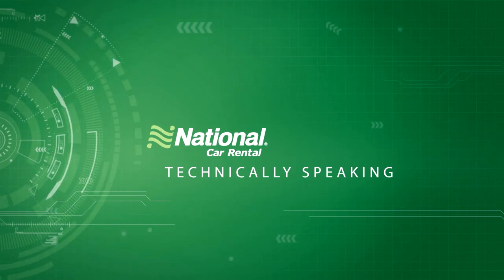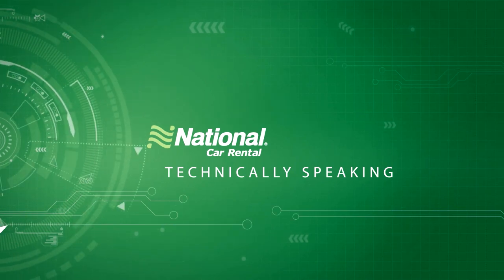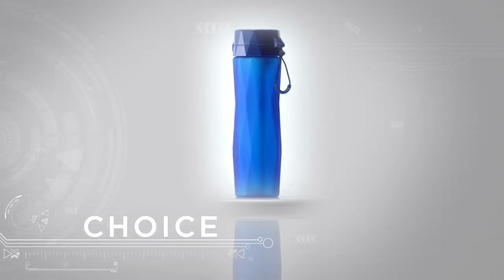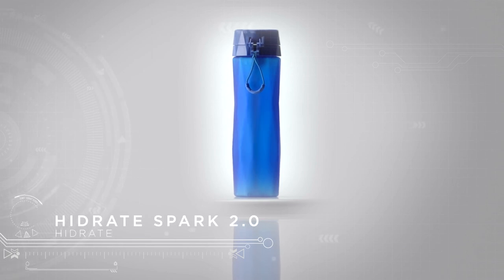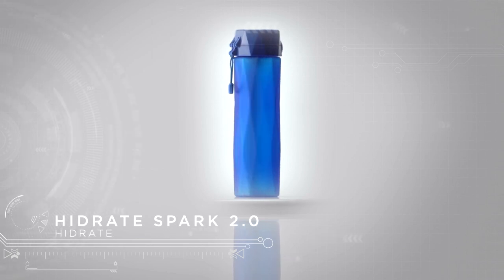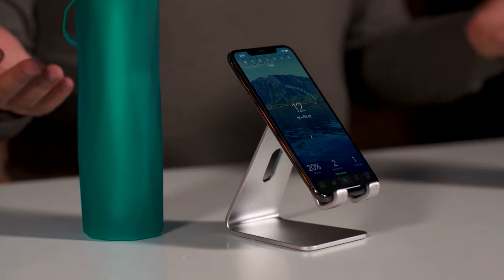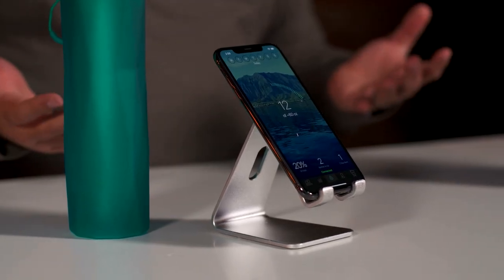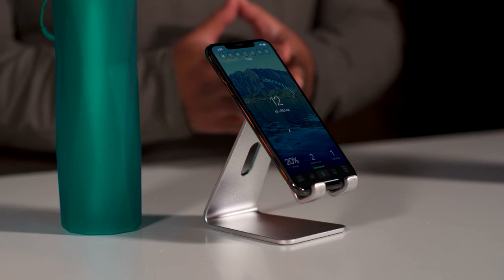Hidrate Spark 2.0 — Technically Speaking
Staying hydrated on business trips just got much easier with this smart water bottle. Discover more tech gadgets that broaden your choices on the road